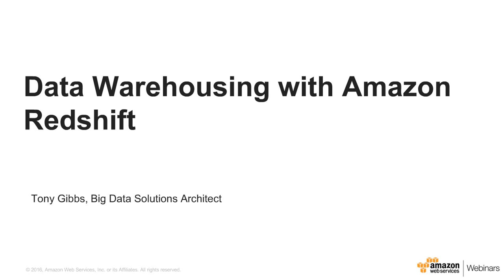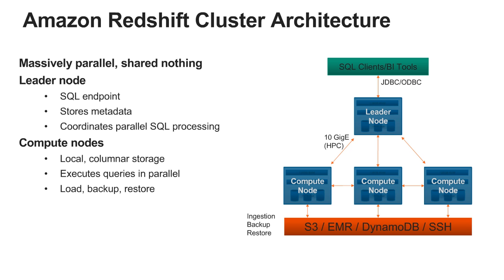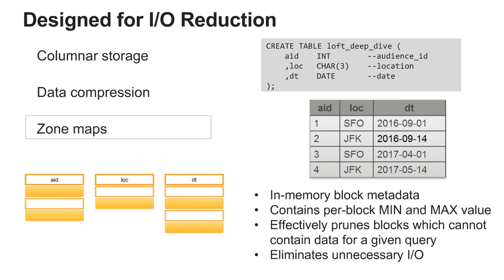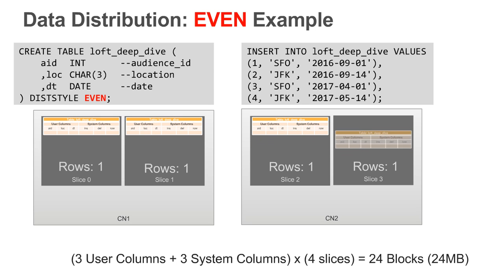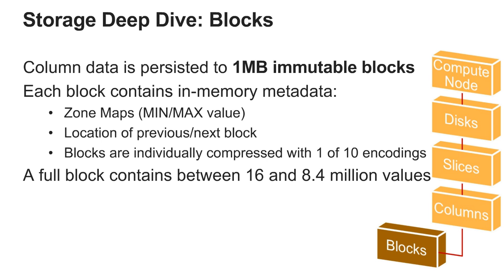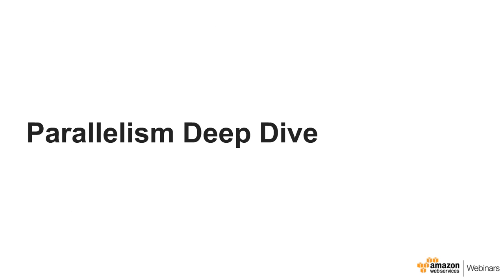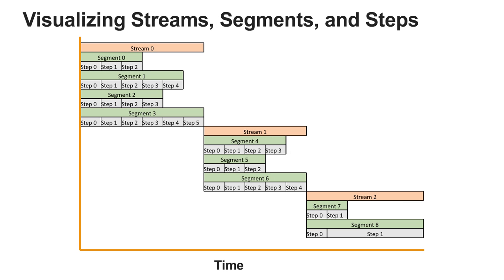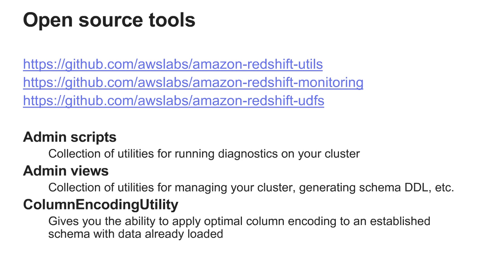Data Warehousing with Amazon Redshift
Analyzing big data quickly and efficiently requires a data warehouse optimized to handle and scale for large datasets. Amazon Redshift is a fast, petabyte-scale data warehouse that makes it simple and cost-effective to analyze big data for a fraction of the cost of traditional data warehouses. By following a few best practices, you can take advantage of Amazon Redshift’s columnar technology and parallel processing capabilities to minimize I/O and deliver high throughput and query performance. This webinar will cover techniques to load data efficiently, design optimal schemas, and use work load management.

Learning Objectives:
• Get an inside look at Amazon Redshift's columnar technology and parallel processing capabilities
• Learn how to migrate from existing data warehouses, optimize schemas, and load data efficiently
• Learn best practices for managing workload, tuning your queries, and using Amazon Redshift's interleaved sorting features